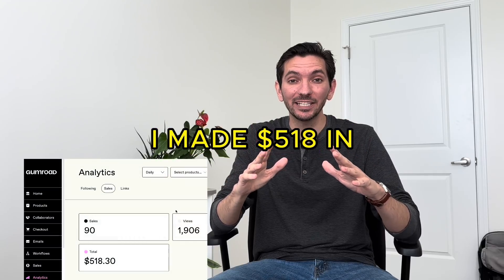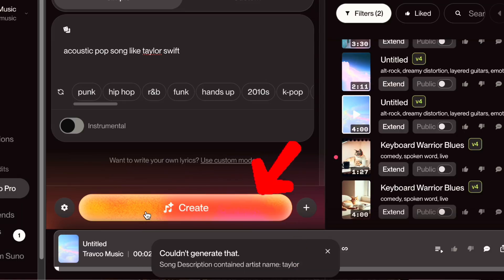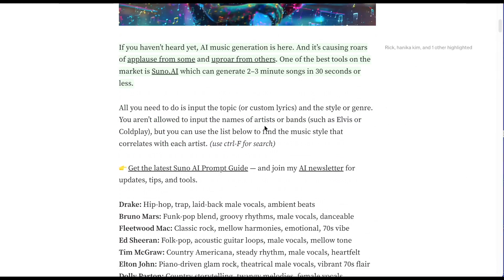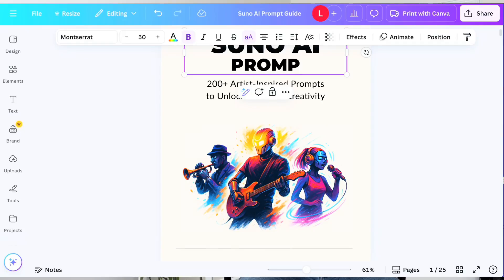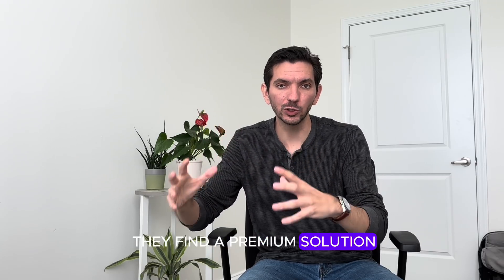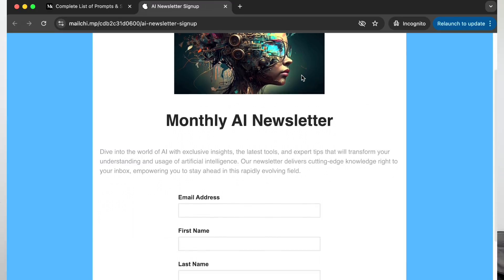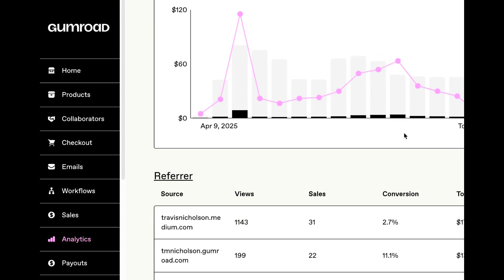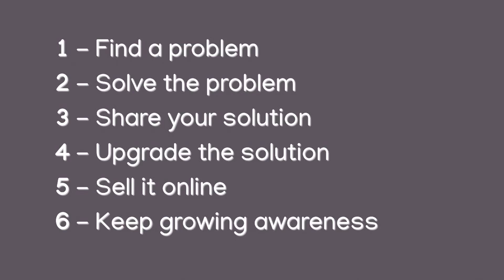I made $518 in 2 Weeks with ChatGPT + Gumroad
In this video, I walk you through exactly how I used AI tools like ChatGPT to earn money online using Gumroad.

Tools I used:
- Gumroad (to sell)
- Medium (to get traffic)
- Mailchimp (to collect emails)
- ChatGPT (to help with everything)
- Canva (for design)
- CapCut (for editing this video)